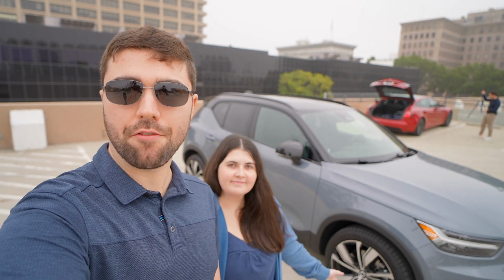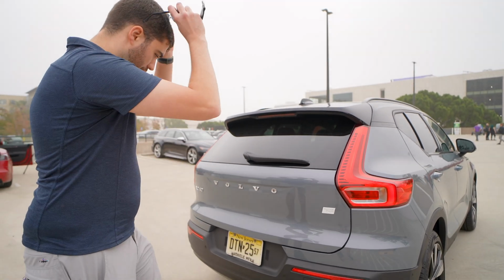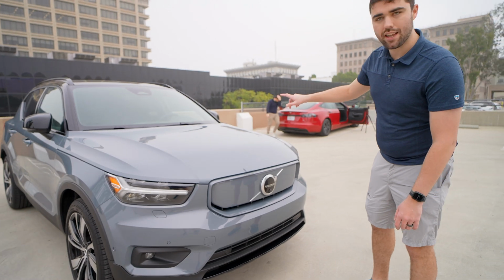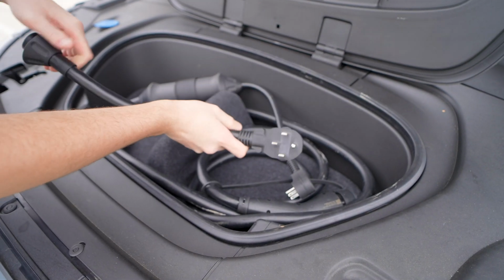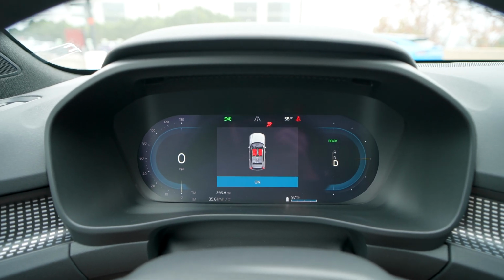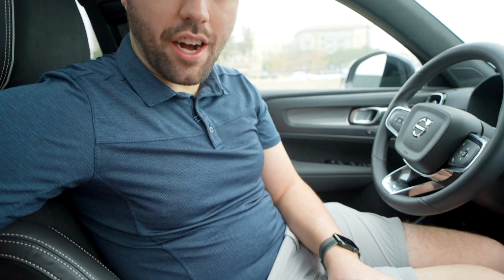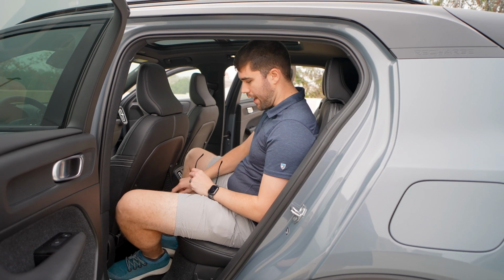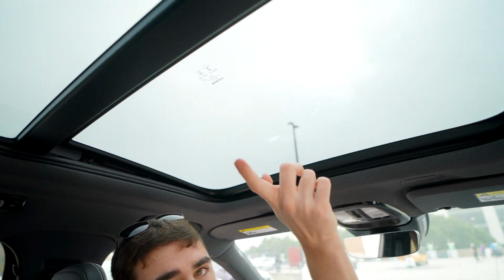Simple Refinement - 2022 Volvo XC40 Recharge Tour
Join Kalie and Branden at the Out of Spec Studios EVMediaSummit to check out the 2022 Volvo XC40 Recharge

Save 10% on your first order with Abstract Ocean by using code "NOMAD" at checkout.

Drone footage shot with DJI Mavic Air 2, other footage on Sony A7 siii or iPhone 13 Pro and all editing done in Final Cut Pro on Apple M1 MacBook Air.

Radar detector
12V air compressor